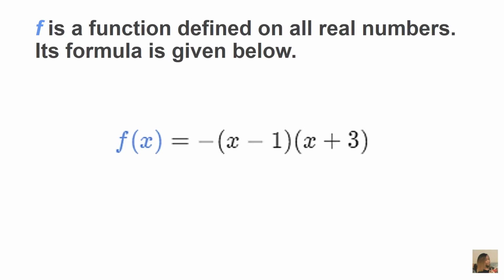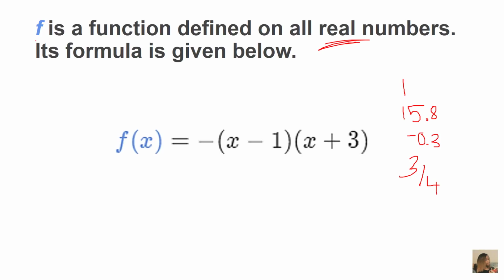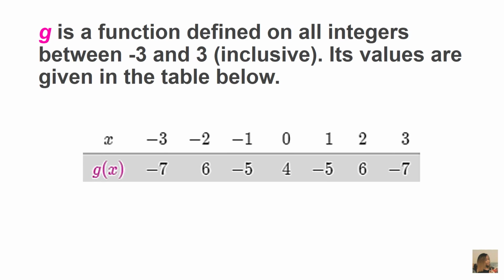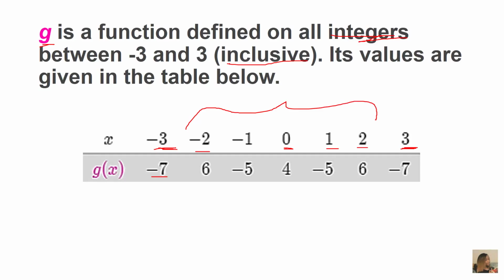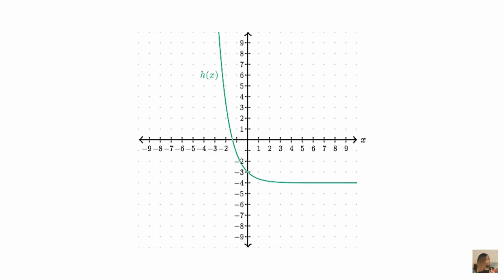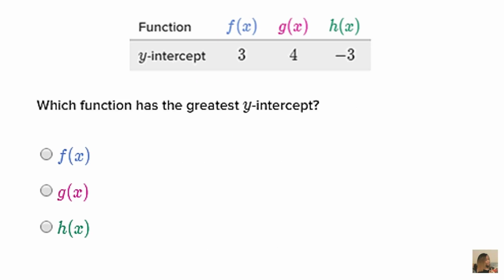AP Calculus / Algebra 2 Cram │Question 6│ Comparing features of functions│y-intercepts (graphs).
Question 6: The AP Calculus Exam Review: Differential Calculus Fundamentals: Comparing features of functions (y-intercepts)

IF YOU DON'T FEEL LIKE SITTING THROUGH THE ENTIRE VIDEO PLAY IT ON DOUBLE SPEED!!! (IN SETTINGS TAB) AND LISTEN CAREFULLY!!!...YOU'LL LEARN SOMETHING...SORRY IN ADVANCE FOR MISTAKES AND HAPPY STUDYING!!!